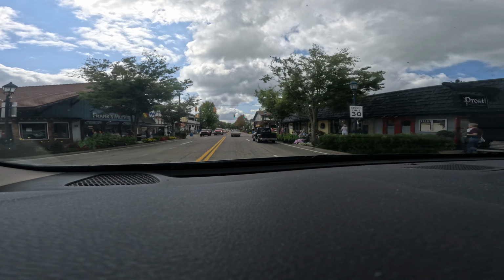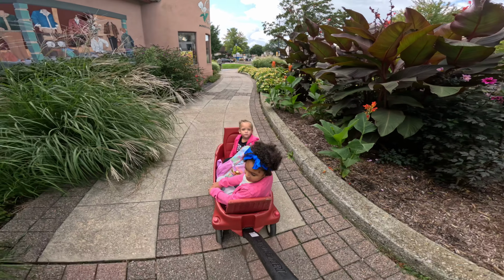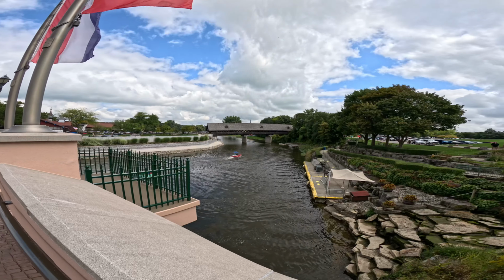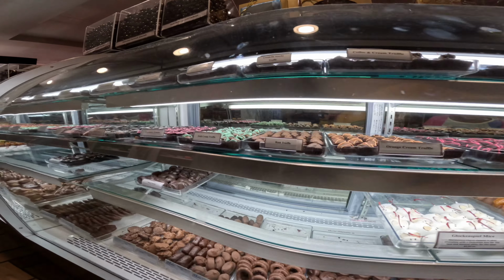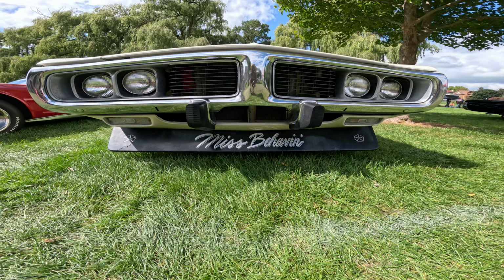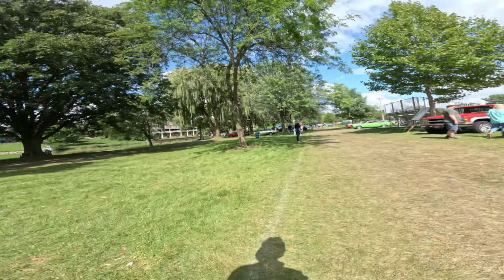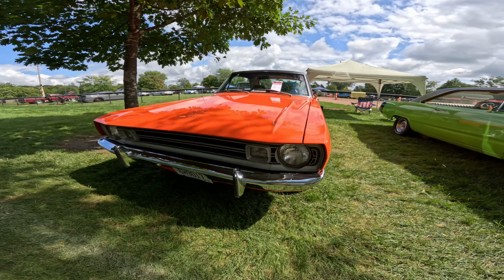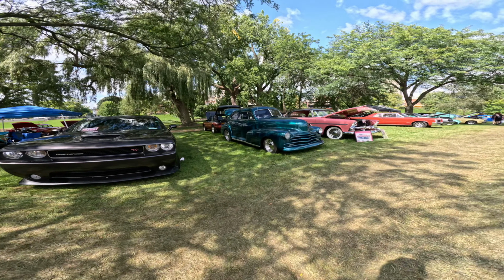Frankenmuth Auto Fest 2023 (Sunday the last day of car show)